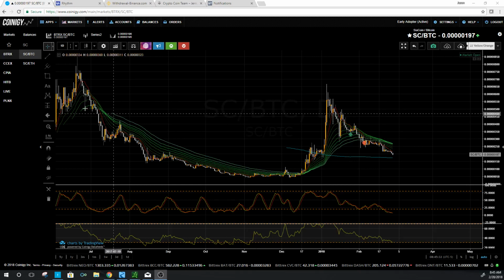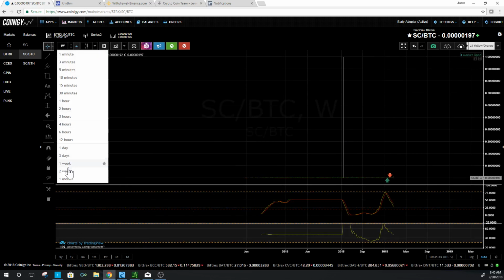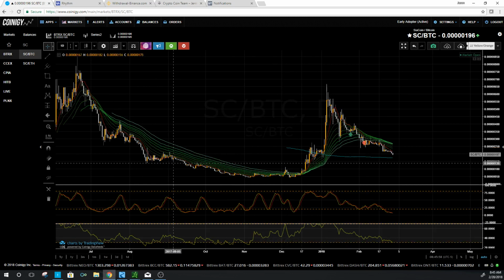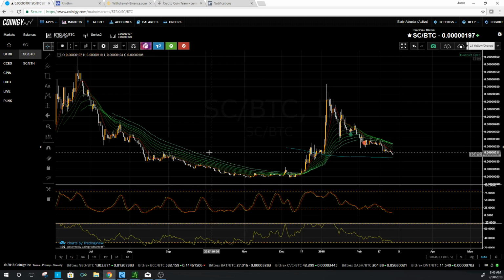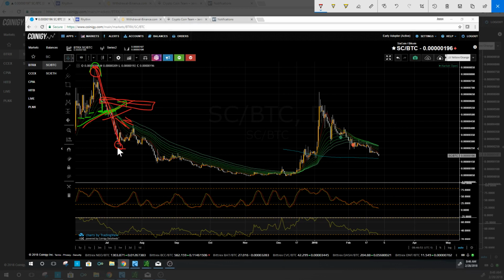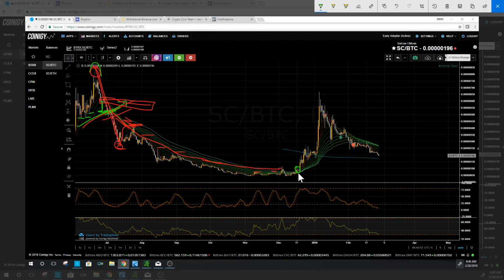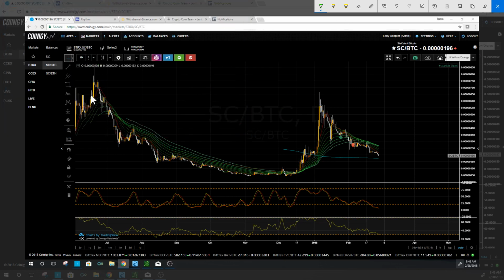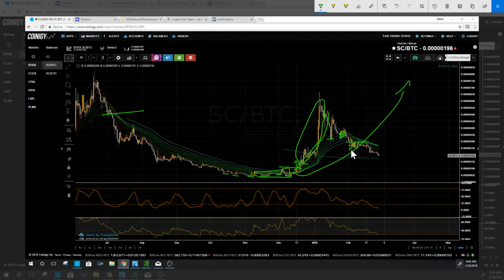Siacoin (SC) - 2/28/2018 Market Update